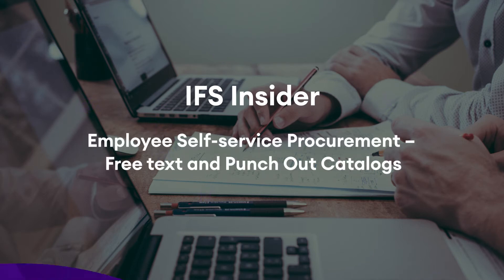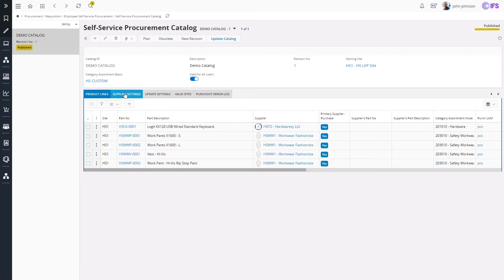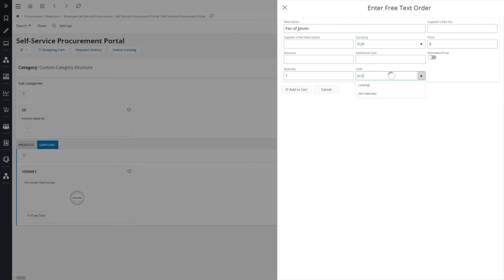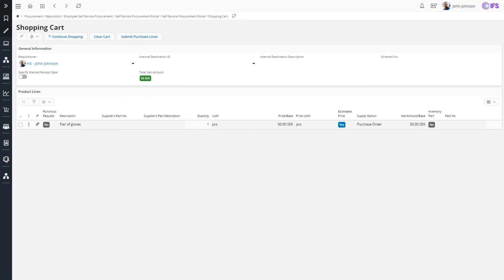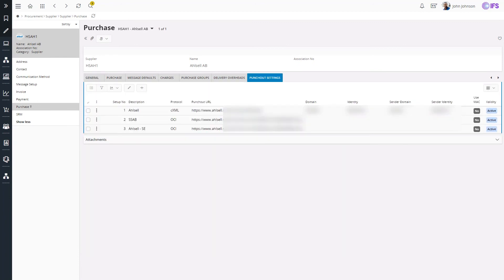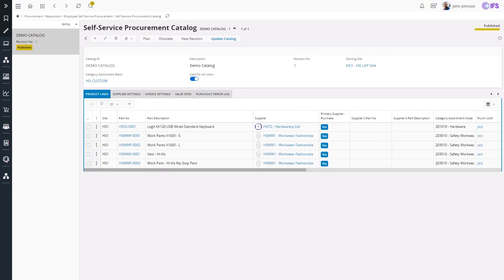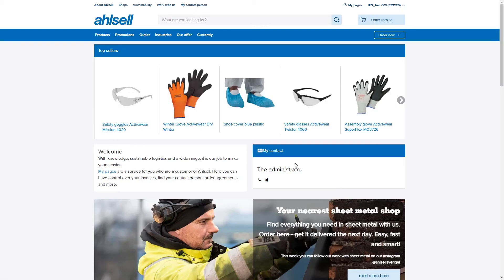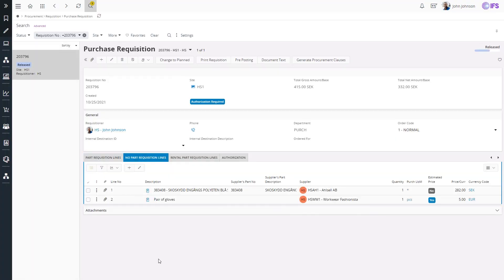Employee Self-service Procurement – Free text and Punch Out Catalogs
Ayanthi Amunugama - Principle Software Engineer

This IFS Insider video shows how to create free text requests as well as requests using punchout catalogs in the Employee Self-Service Procurement solution released in IFS Cloud 21R2. There are two more videos available related to the Employee Self-Service Procurement solution that we highly recommend you to watch.